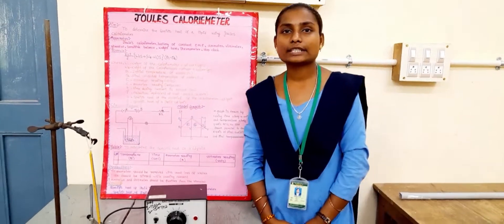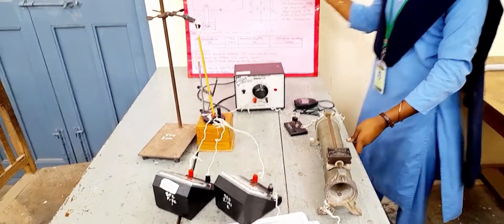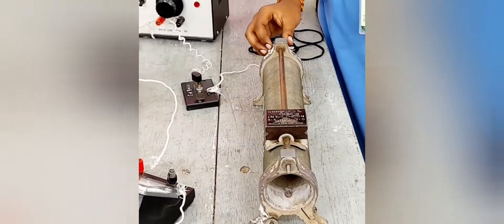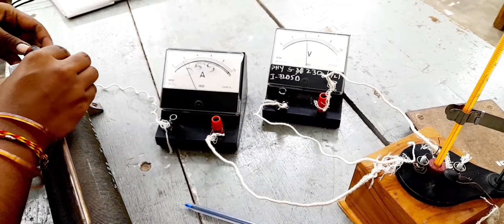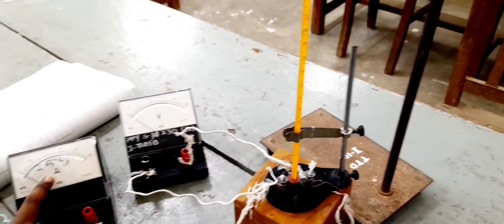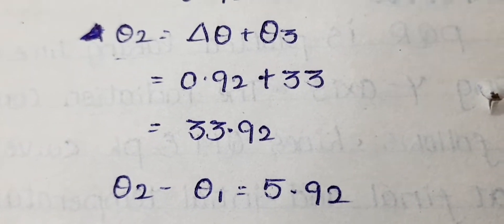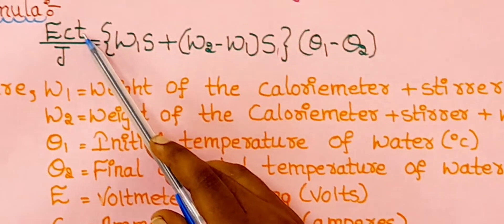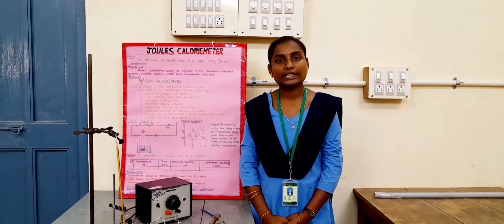Joules Calorimeter || B.Sc. physics || III Sem Practical || SPW PHY ZONE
Joules Calorimeter || B.Sc. physics || III Sem Practical || By Physics Student Bhavani || SPW PHY ZONE ||